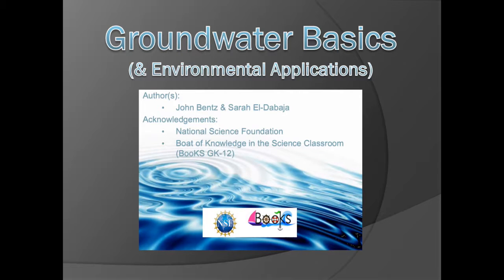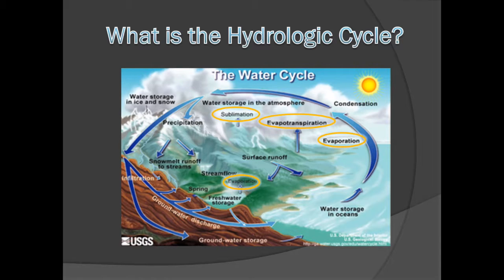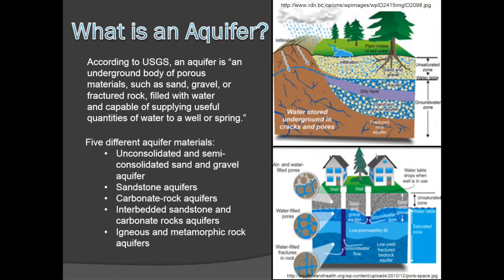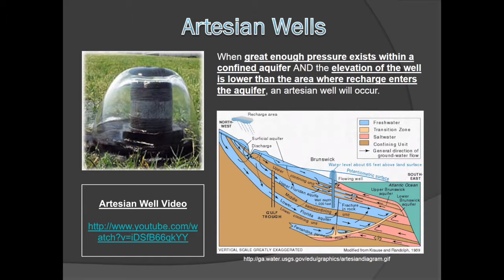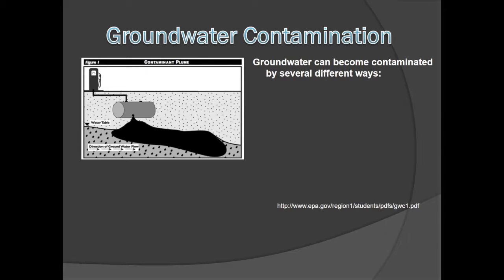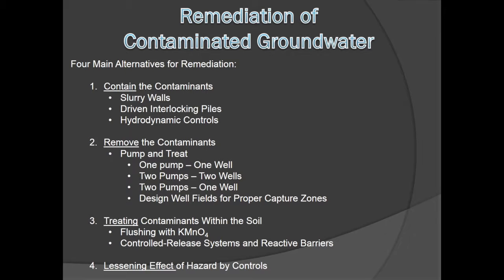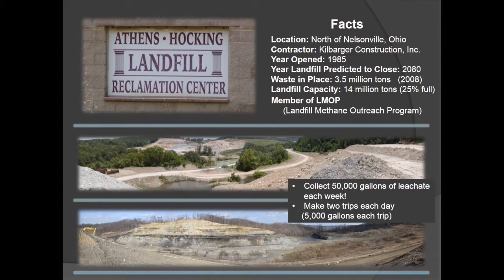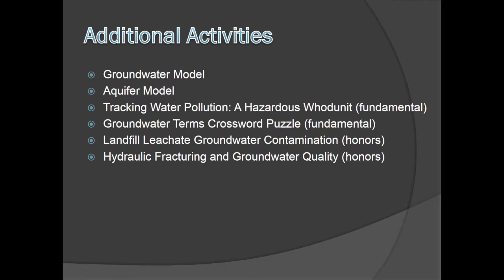Groundwater Basics and Environmental Applications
Additional materials for this lesson can be found in our google drive folder . A direct link to the materials for this video can be found

This lesson covers groundwater basics, including the water table, saturated and unsaturated zones, aquifers (confined and unconfined), recharge, and discharge before introducing the issue of groundwater contamination.  Two examples of groundwater contamination are presented: landfill leachate and hydraulic fracturing.  (Note: This lesson can be used in conjunction with the Groundwater Pollution Tracing Lesson and Groundwater Pumping: Introduction and Effects Lesson to be used as a unit series covering groundwater and associated concerns).